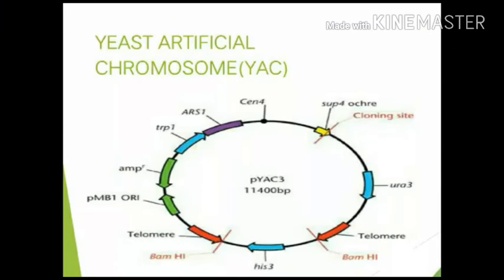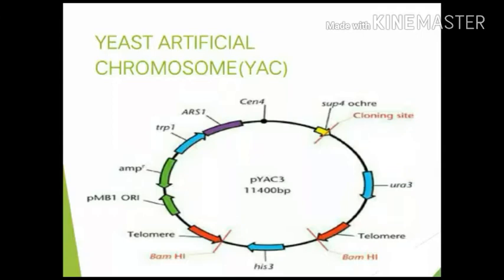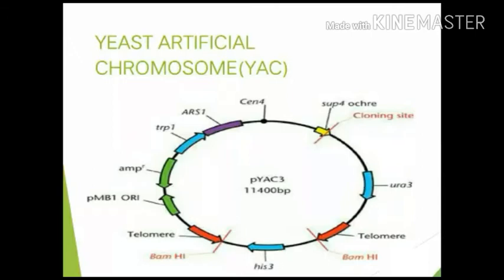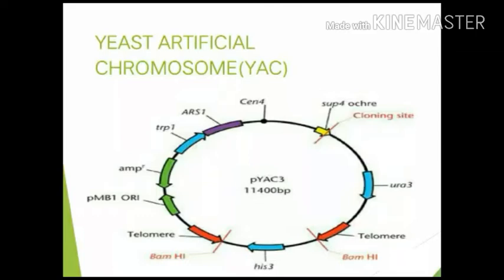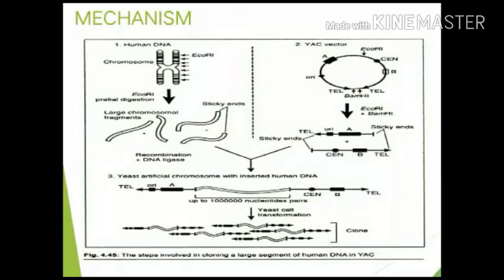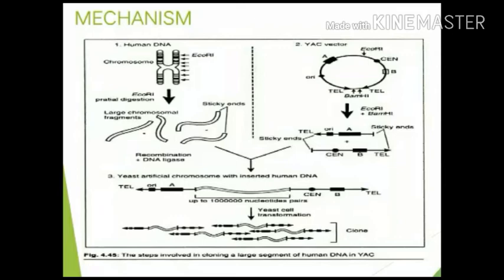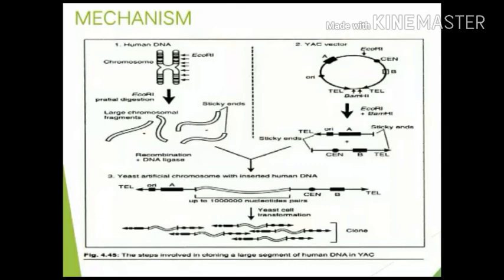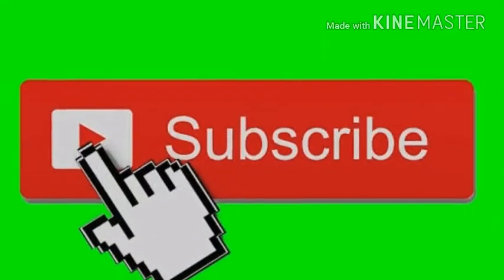YAC VECTOR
This video provide a cloning technique of human DNA with yeast cell